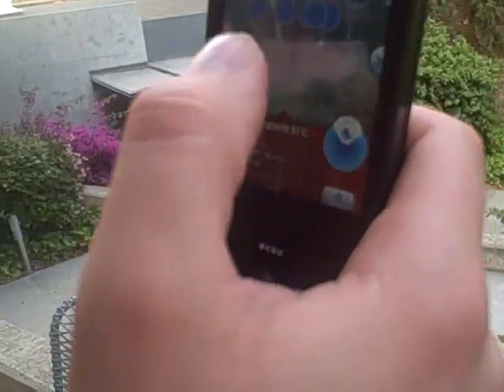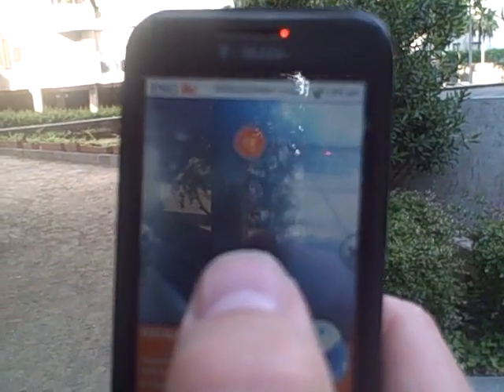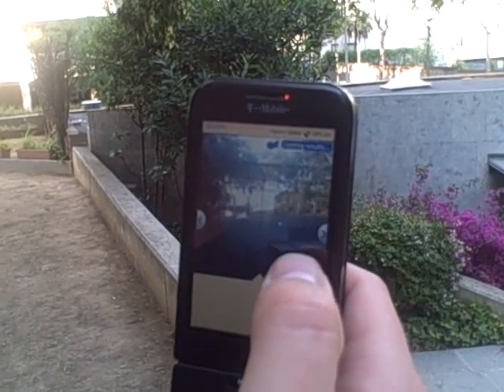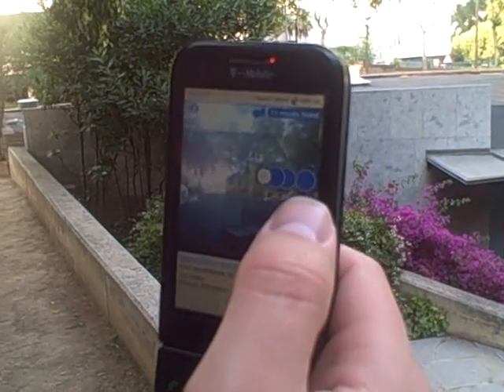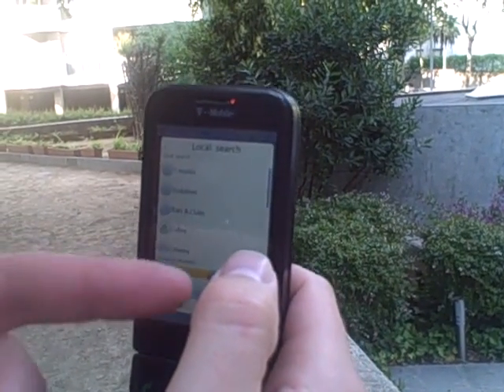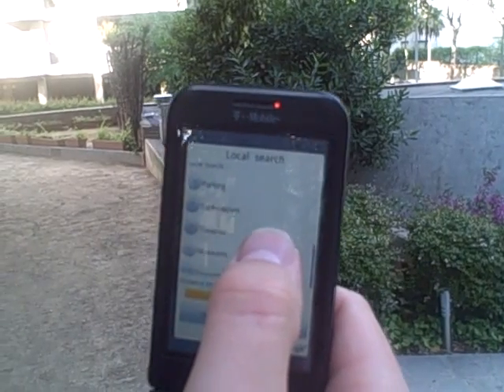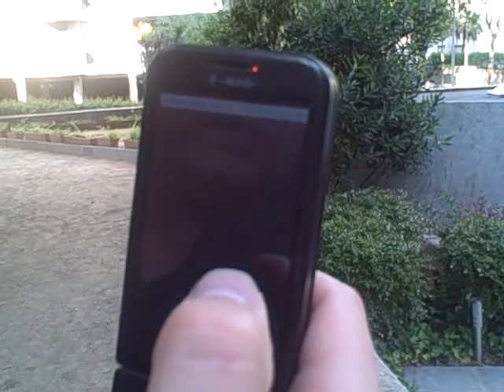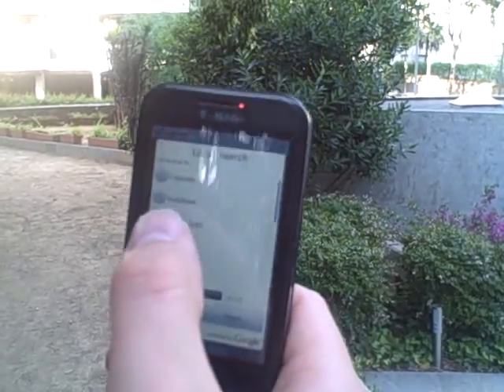Layar: Augmented Reality Browser for Android